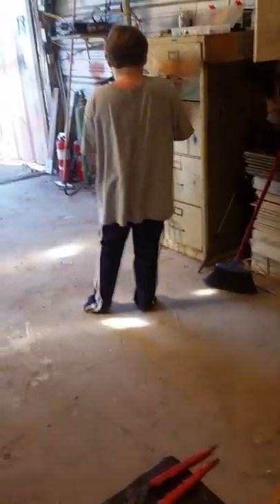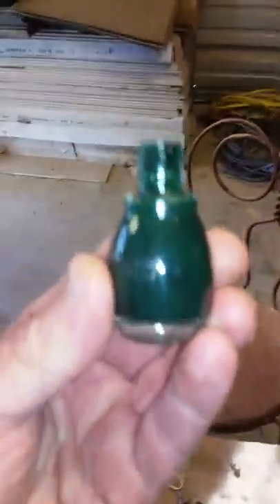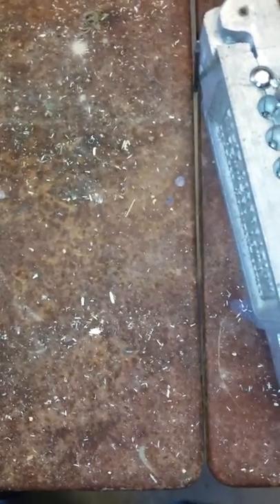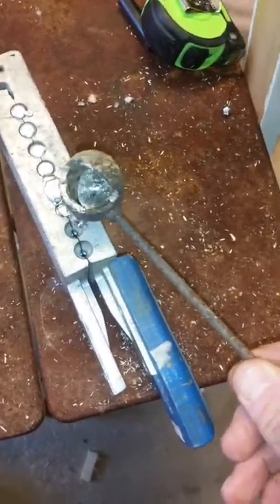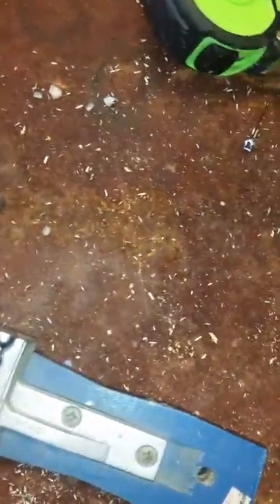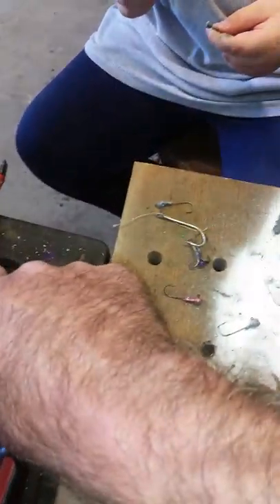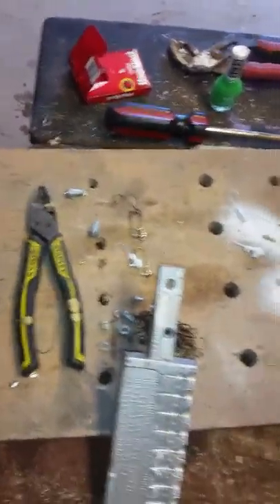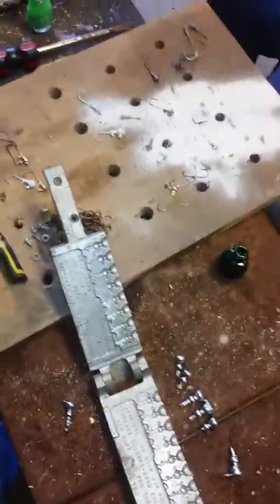Fishing gear for crappie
Making lead heads for winter crappie fishing